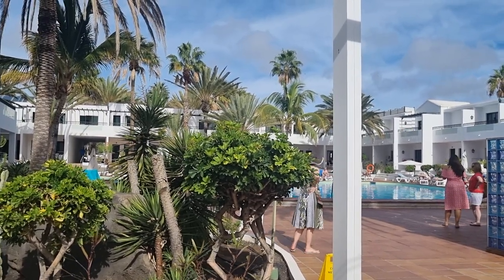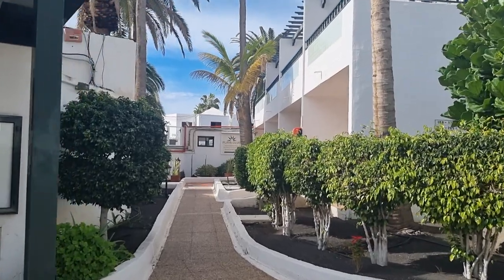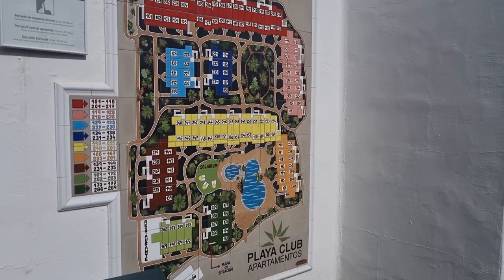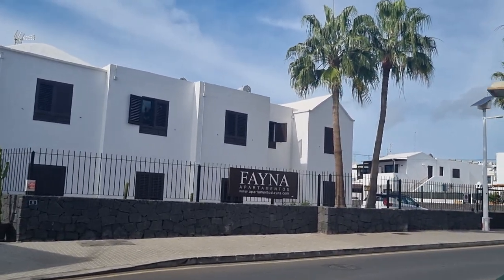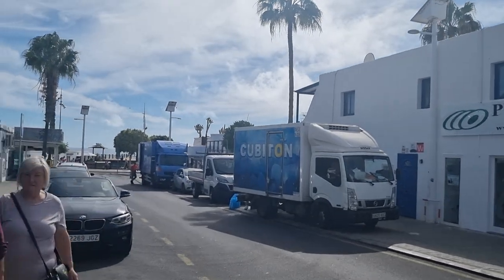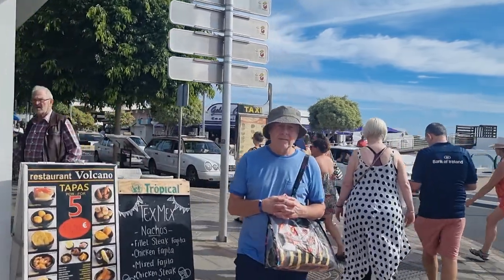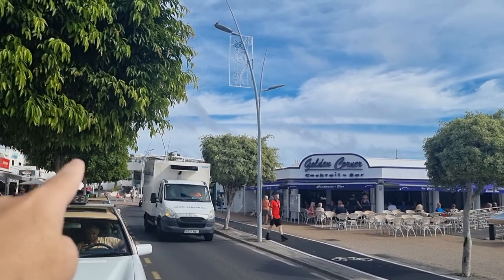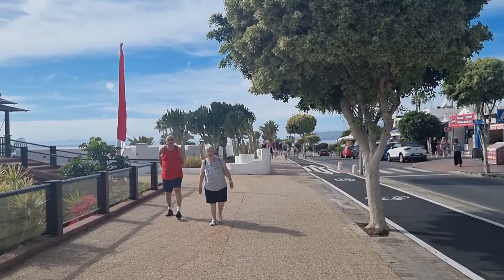LANZAROTE Puerto Del Carmen - GREAT Location Labranda Playa Club Apartments.....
LANZAROTE Puerto Del Carmen - GREAT Location Playa Club Apartments.